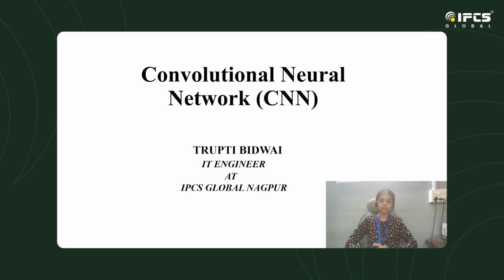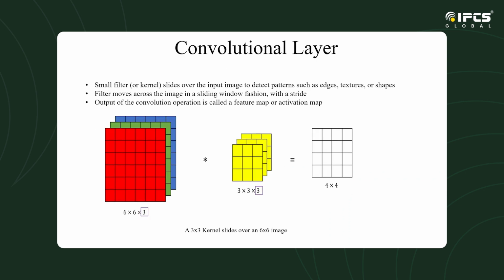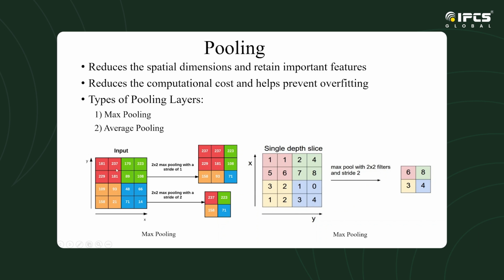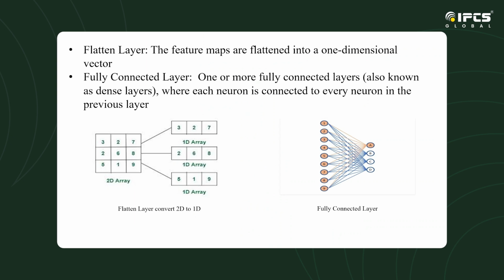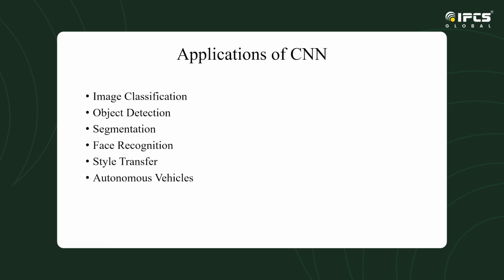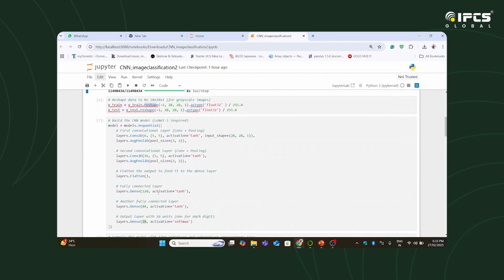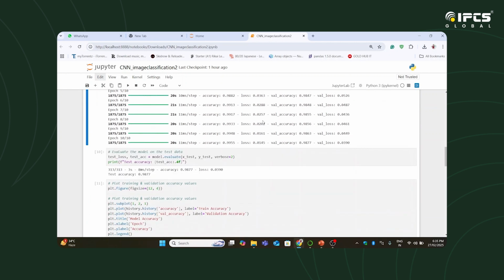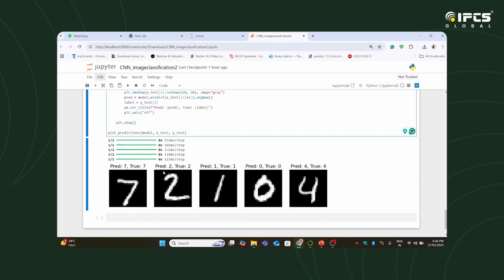Introduction to Convolutional Neural Network - functions and Applications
Convolution Nerural Network (CNN),one of the most powerful tools in deep learning for image classification,computer vision, and beyond.We will explore the architecture of CNN, explain the function of each layer, and provide a hands-on Python code implementation to build your own CNN model.This video serves as a comprehensive guide for understanding CNN,their architecture and applications.